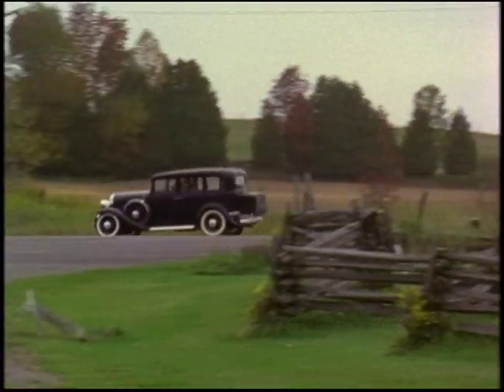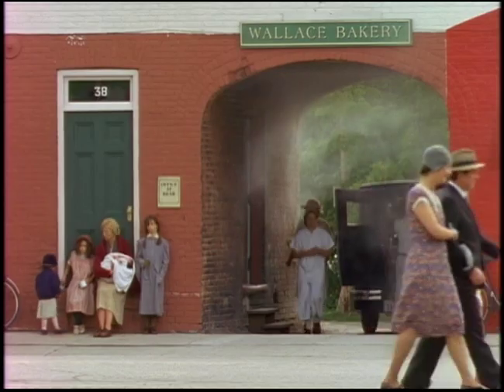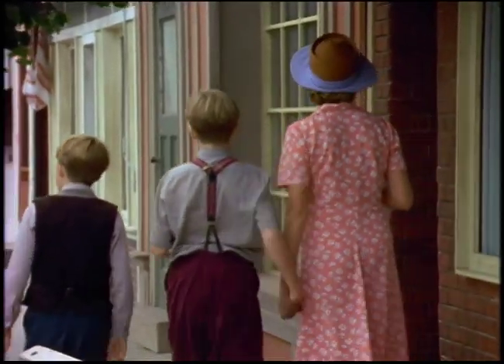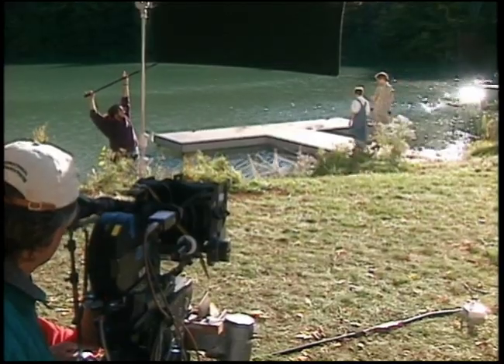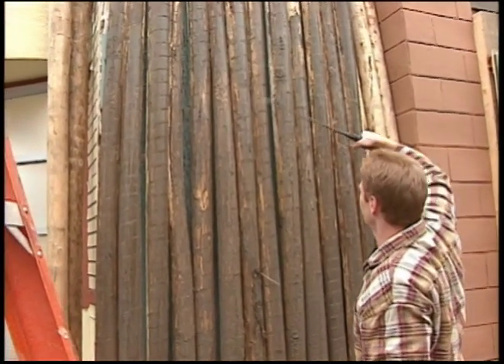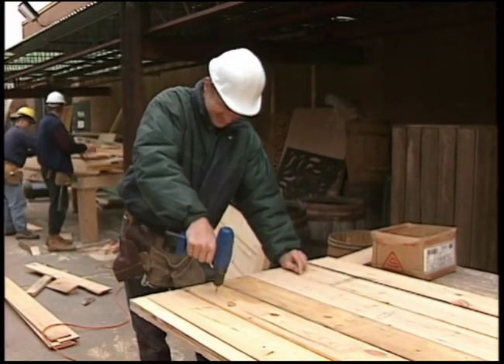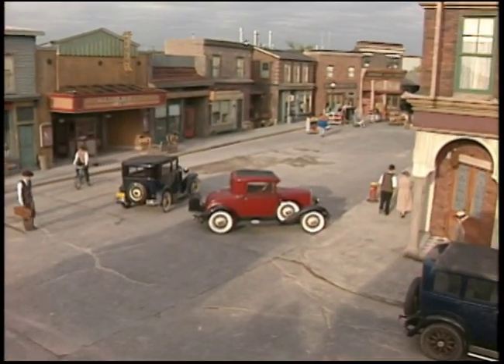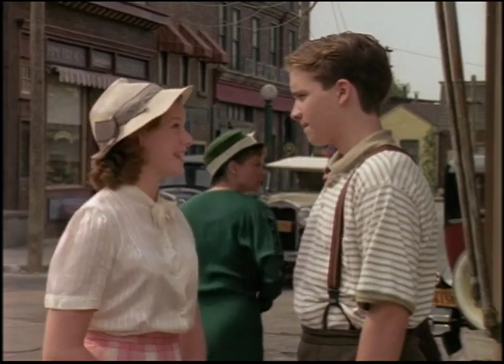Wind At My Back: Finding New Bedford Bonus Feature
Find out how the series Wind At My Back moved from being shot on location to entirely at the Sullivan studio, with the construction of a massive back lot set for the town of New Bedford.

Watch Wind At My Back, Anne of Green Gables, and Road To Avonlea on GazeboTV